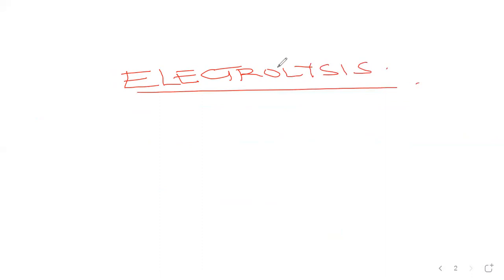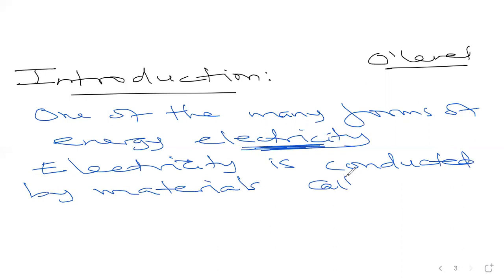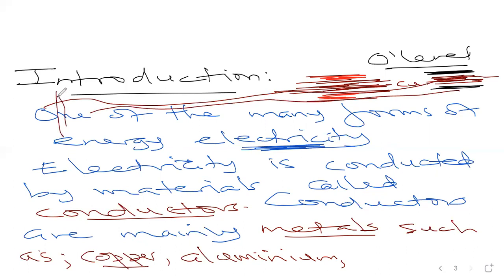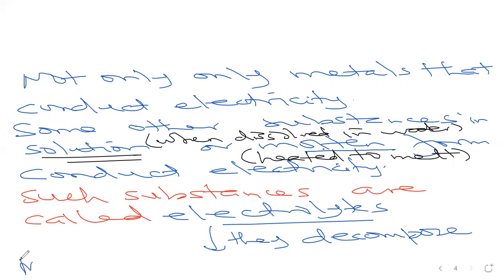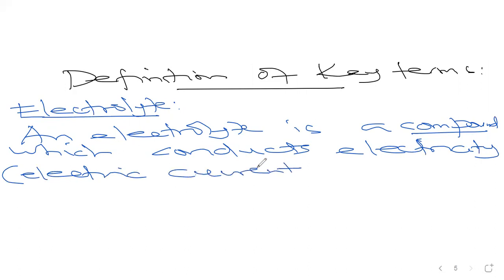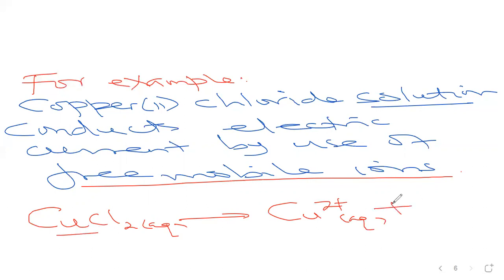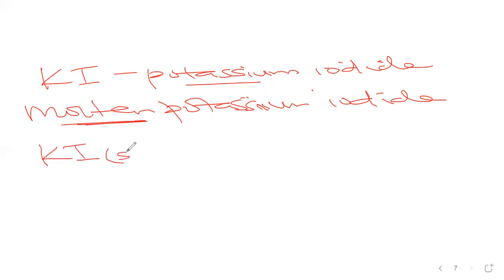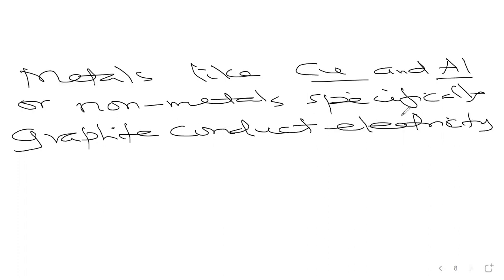O'LEVELINTRODUCTION TO ELECTROLYSIS